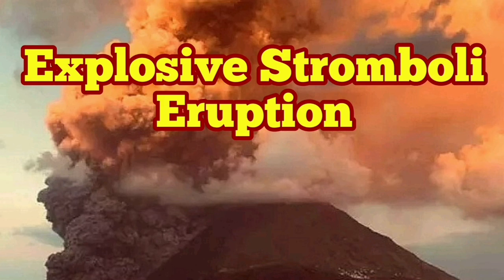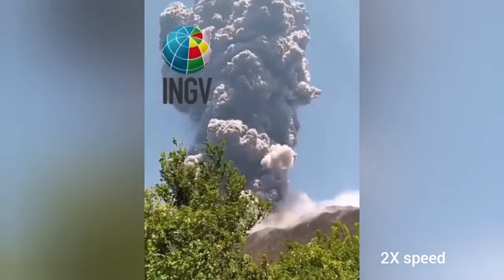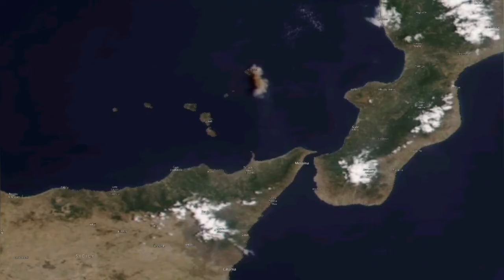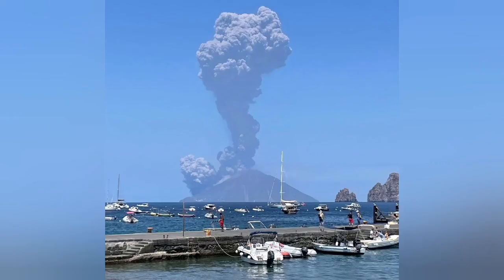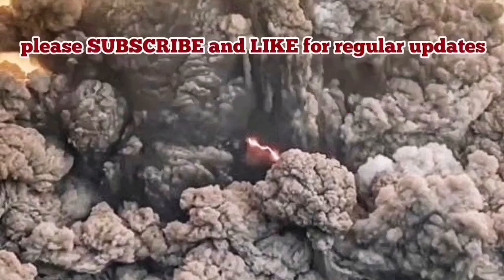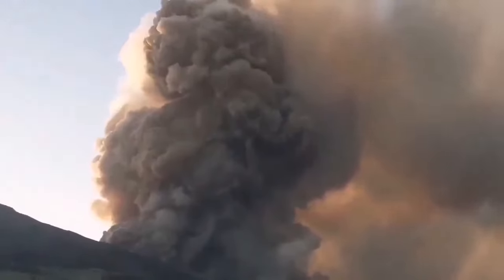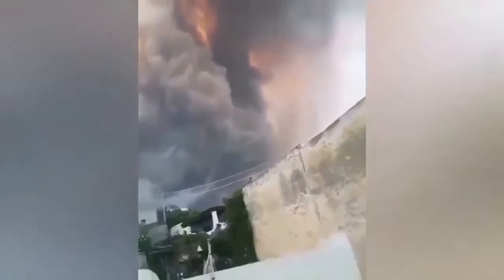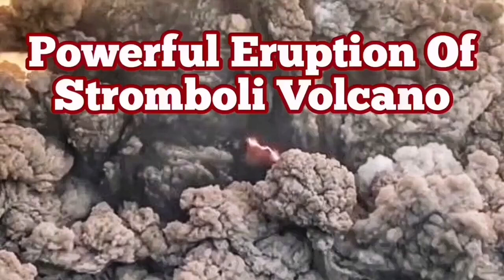Stromboli Paroxysmal Eruption: 4km High Ash Cloud, Sulfur Smell,Italy,Africa Eurasia Collision Zone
Some of the video thumbnail images occasionally are produced by recent advances in Artificial Intelligence. They are just pretty pictures that AI is producing when a text describes a volcanic event or geological phenomenon for them. They are by no means represent the reality and are used here as thumbnail only for their graphical merits.